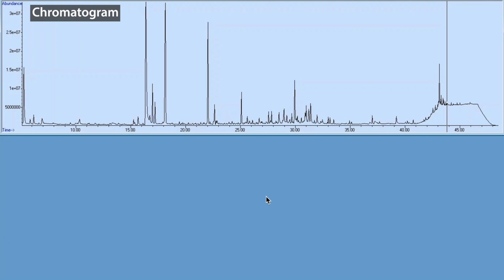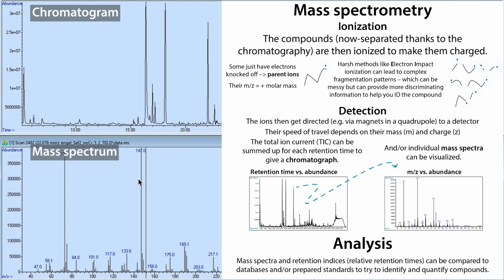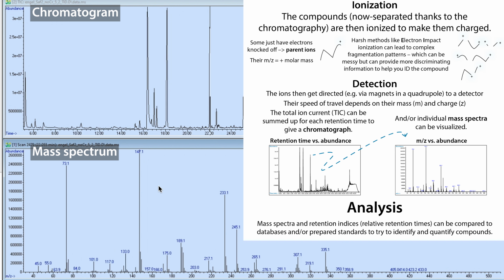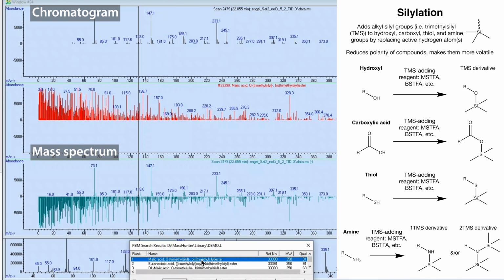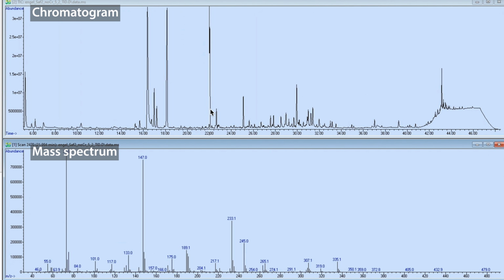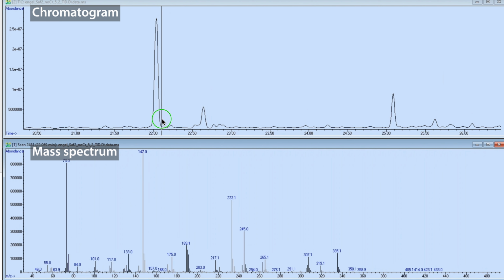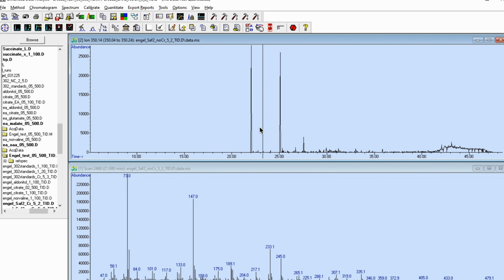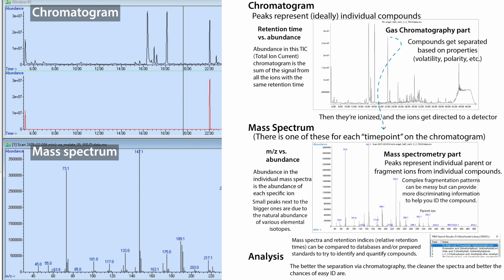Overview of GC-MS data: Don't confuse chromatograms & mass spectra